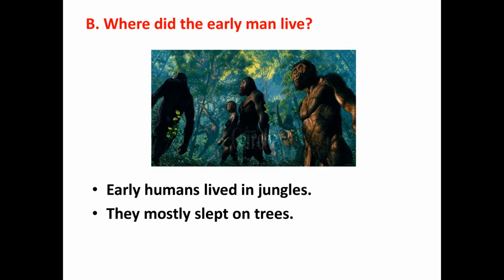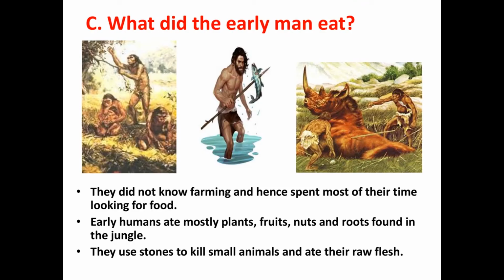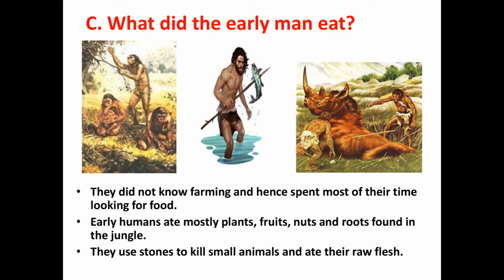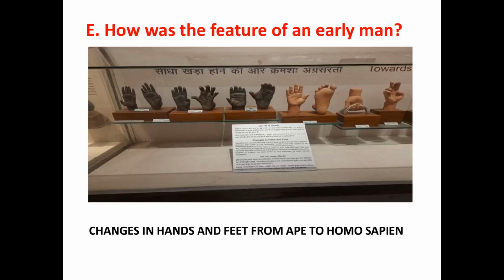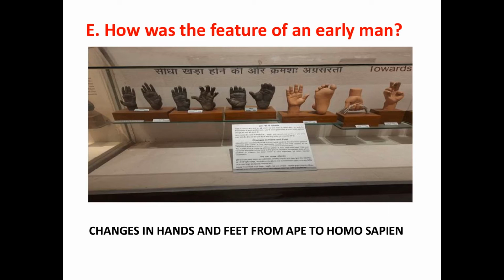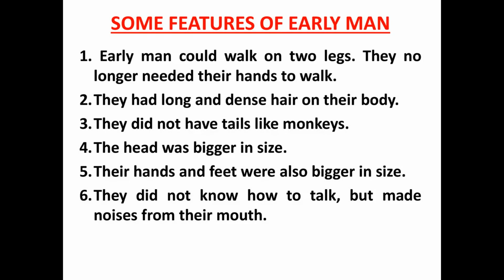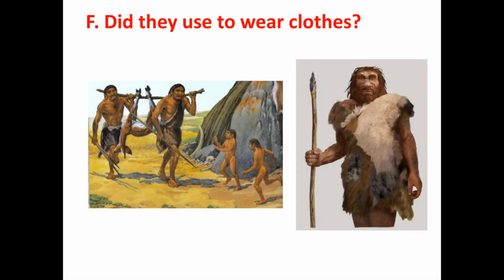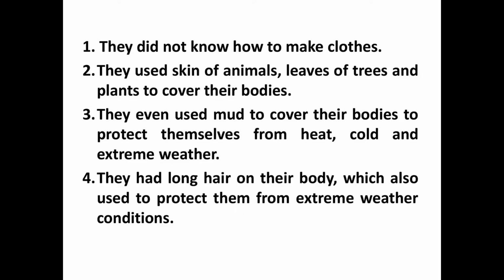Early Man Part 1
This is a step by step study about the life of early man. Evolution is a long tale yet full of discovery and adventure. Here we have tried to make the tale simple for the kids to understand in a better way. This videos shall be represented in parts. The 2nd part is on its way, shortly.